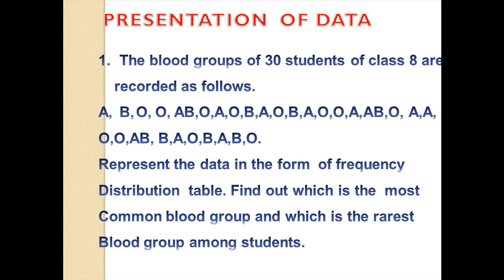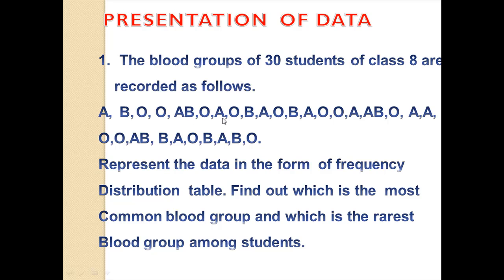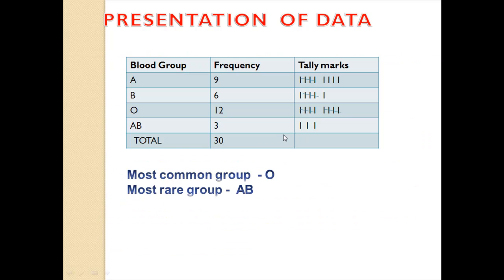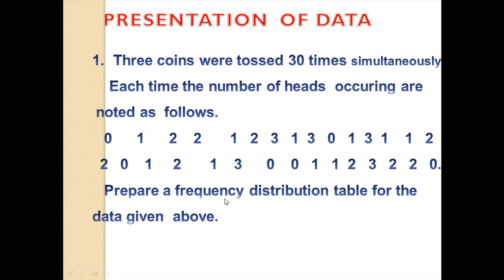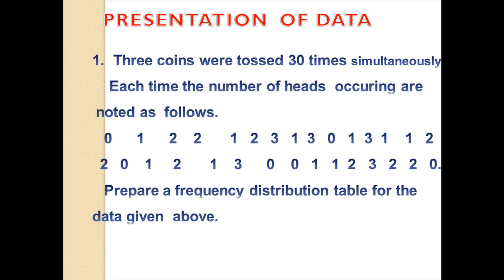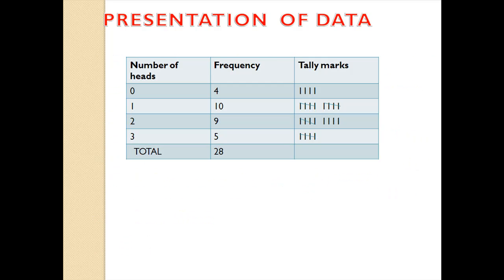STATISTICS LECTURE 1 INTRODUCTION AND PRESENTATION OF DATA IN ENGLISH.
This video is helpful for students who need to know the basic concepts  of statistics, It is explained in  English,